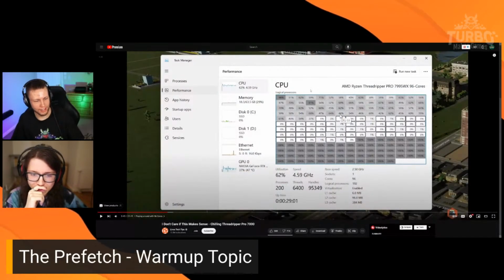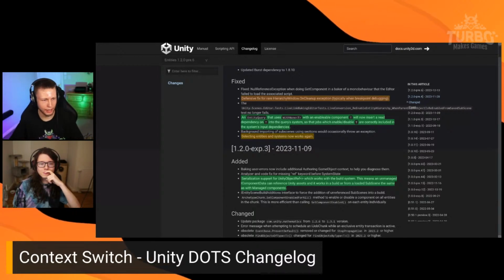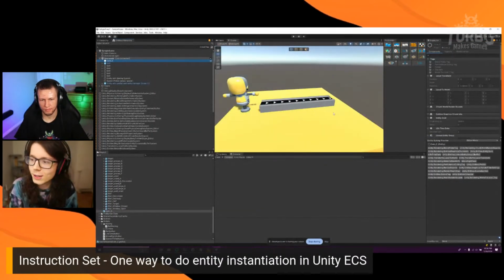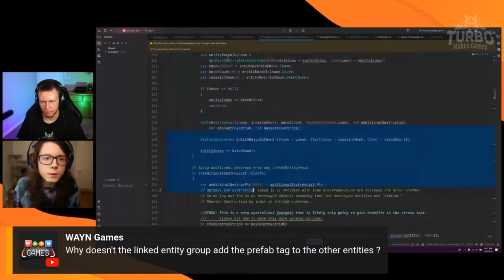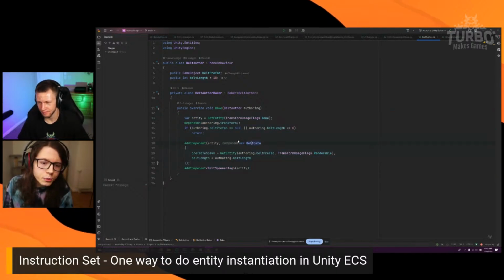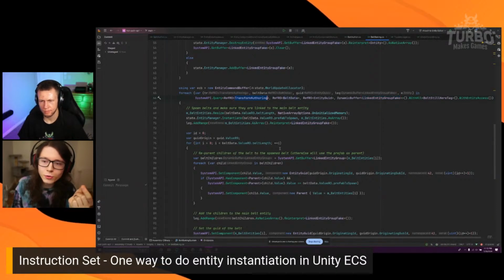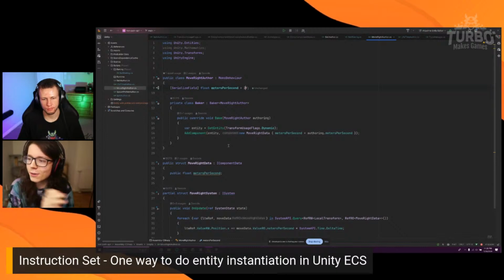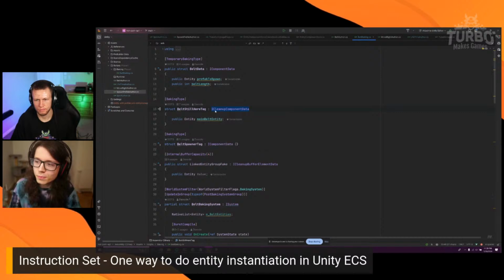Instantiating a New Show! - The Hot Path Show - Ep. 1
Welcome to the first episode of The Hot Path Show! The Hot Path Show is a weekly livestream focused on showcasing different ways to solve problems in game development through data-oriented design.

Timestamps:
- 0:00 - Introduction
- 6:39 - The Prefetch - LTT Citites Skylines 2
- 13:13 - Error Correction Code
- 13:40 - Cache Hit - ManagedAPI
- 18:25 - Context Switch - Unity ECS 1.2.0
- 29:51 - Instruction Set - Entity Instantiation
- 1:40:42 - The Buffer - Q&A
- 1:52:50 - Andrew Kelley Practical DOD
- 1:55:20 - Red Snow - Big Mode Game Jam Winner
- 1:57:40 - Thank you to our supporters!
- 1:58:32 - Closing Remarks